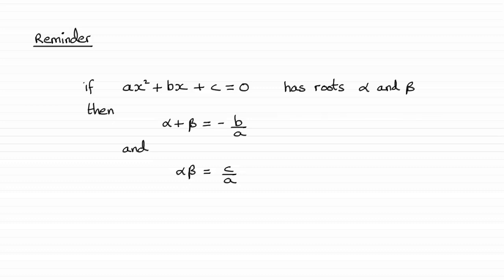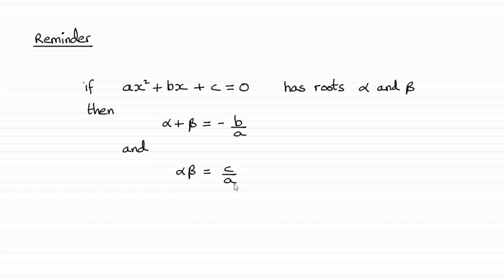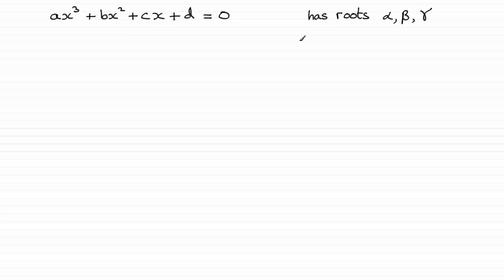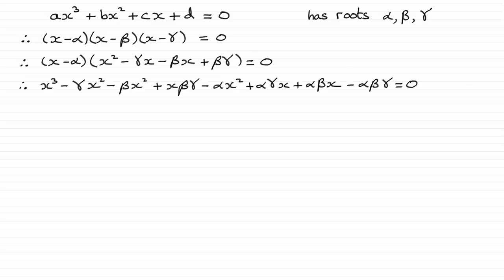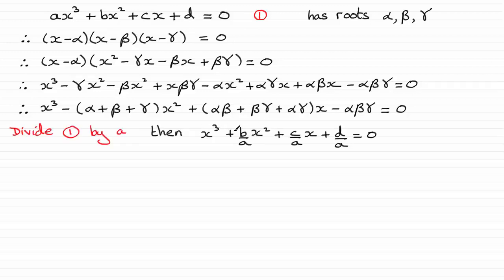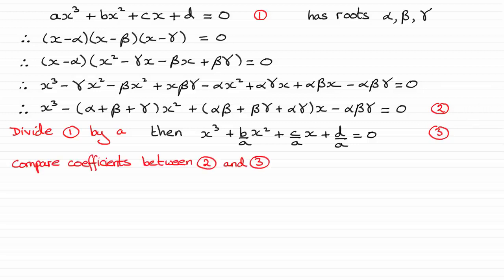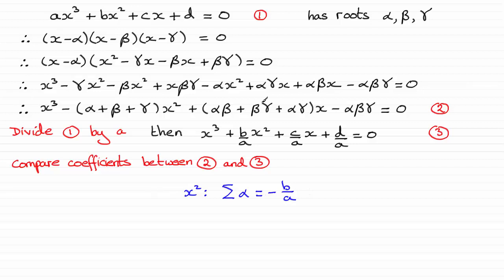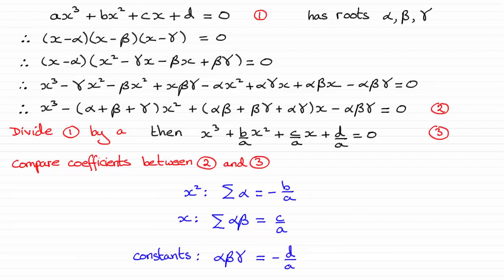Roots of a Cubic Equation | ExamSolutions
When given the roots of a cubic equation, say alpha, beta, gamma then there is a relationship between the roots and the coefficients of the cubic equation as this video demonstrates.